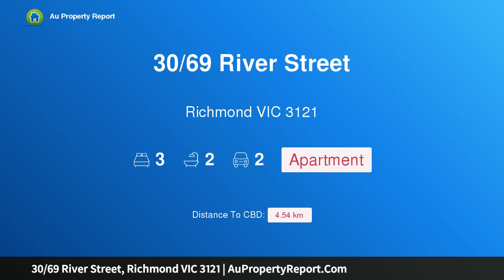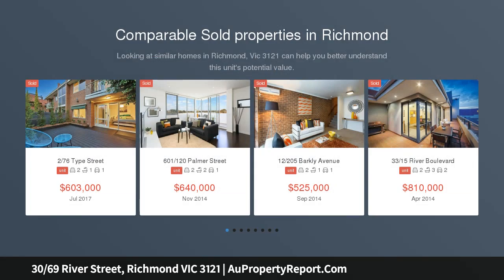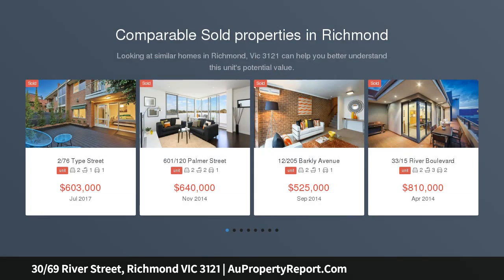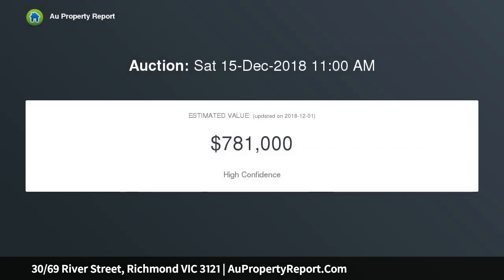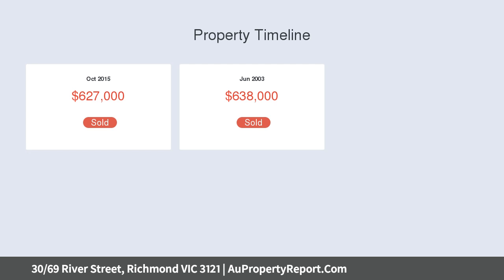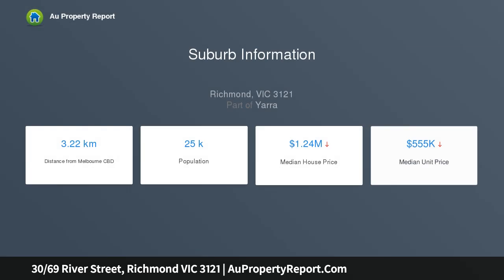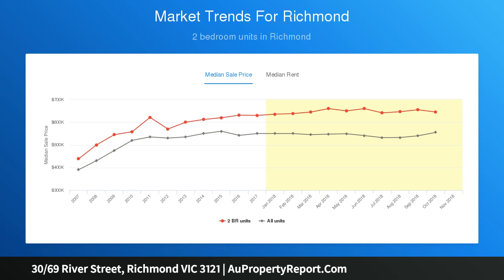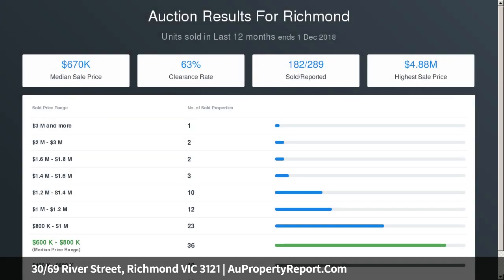30/69 River Street, Richmond VIC 3121 | AuPropertyReport.Com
30/69 River Street, Richmond VIC 3121
Property Type: apartment
Bedrooms: 3
Bathrooms: 3
Car Space: 2
STYLISH APARTMENT ON YARRA RIVER’S EDGE